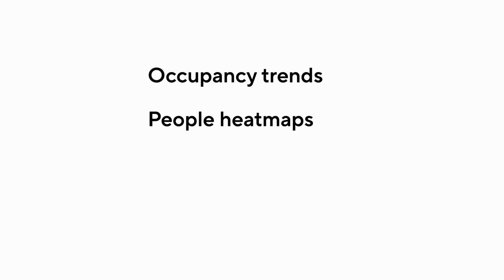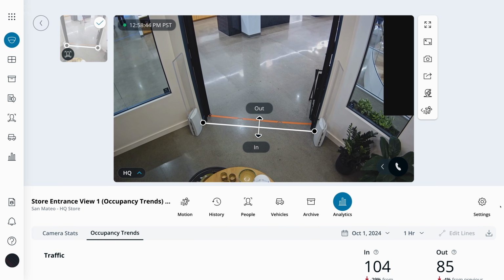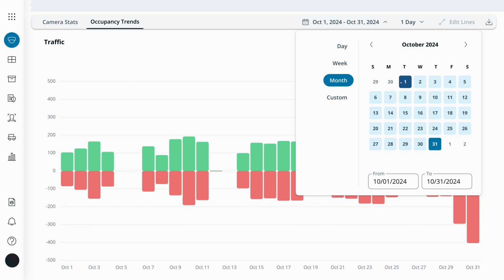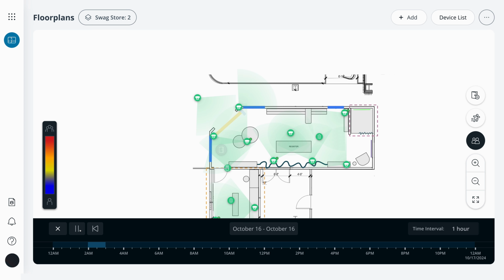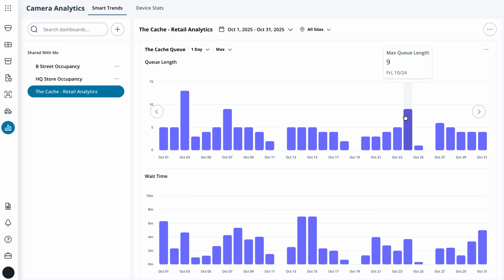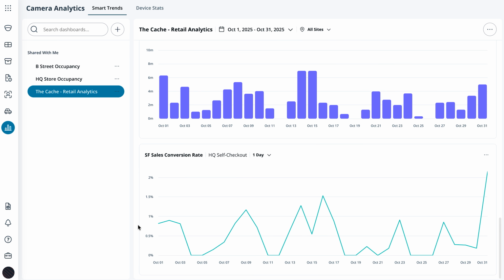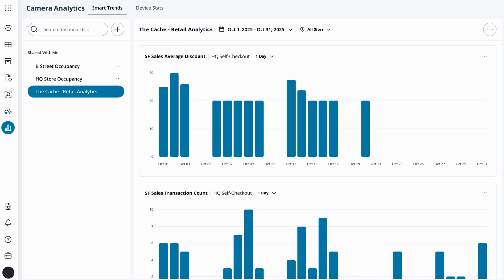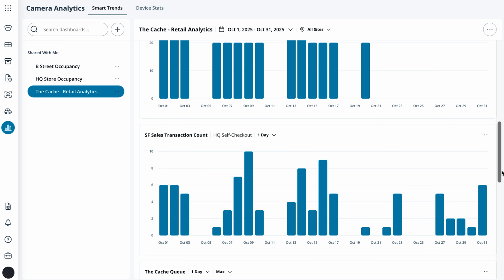Demo | Retail Store Analytics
Verkada cameras aren't just for your security, they also provide valuable video insights to optimize performance across stores. Learn how Verkada's next-gen video security and AI-enabled business intelligence can help optimize staffing, merchandising, store revenue, and operations.